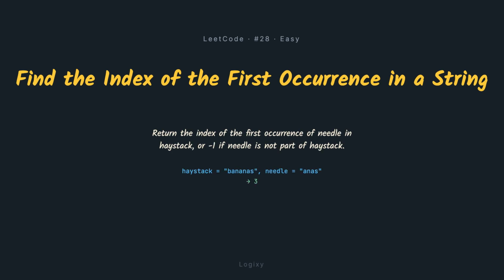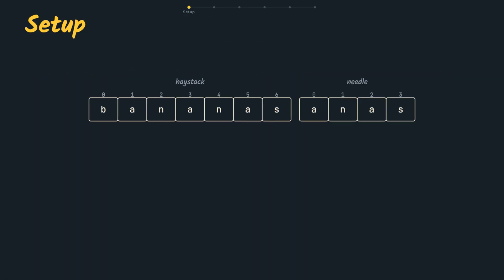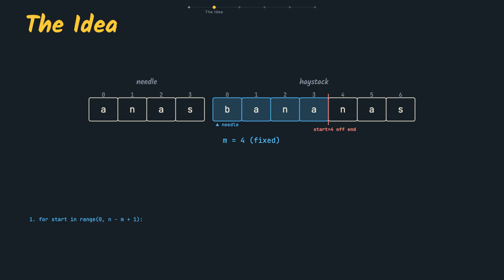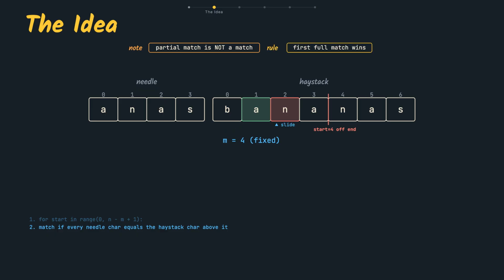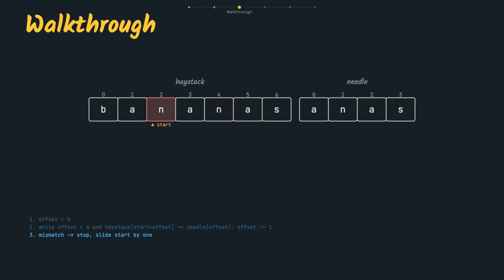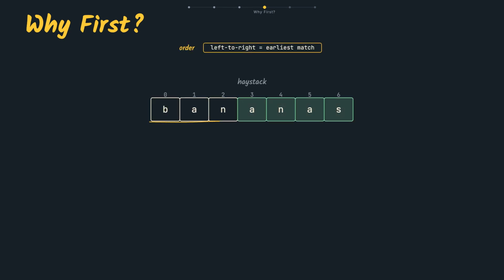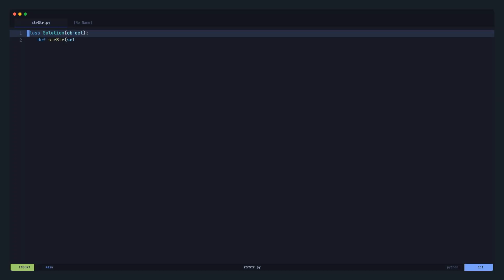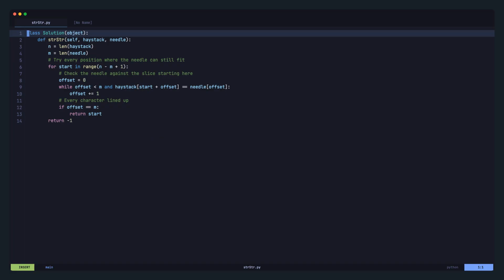Find the Index of the First Occurrence in a String — LeetCode #28 (Easy) — Python | Logixy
Return the index of the first occurrence of needle in haystack, or -1 if needle is not part of haystack.

Example:
  Input:  haystack = "bananas", needle = "anas"
  Output: 3

Chapters:
  00:14  Setup
  00:37  Discovery
  01:25  Trace
  02:09  Why first?
  02:18  Complexity
  02:31  Code